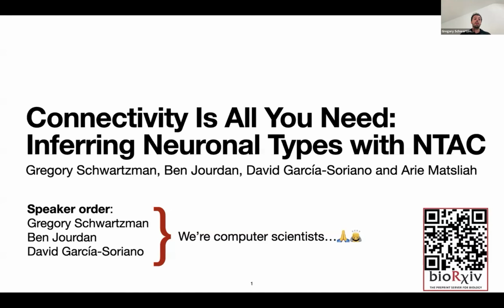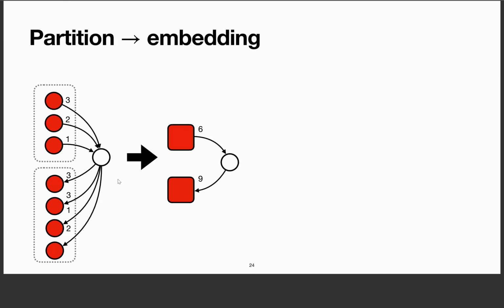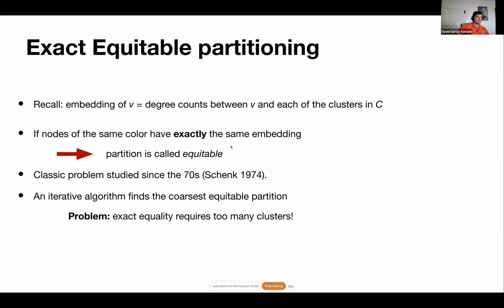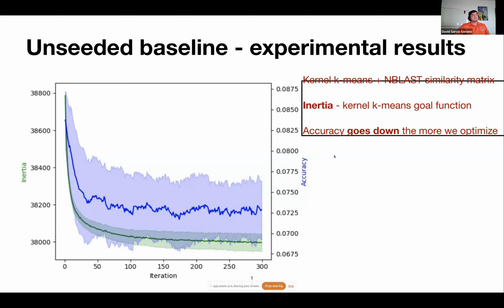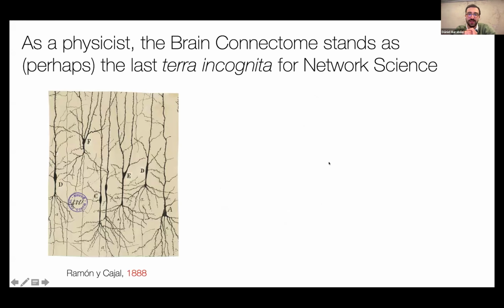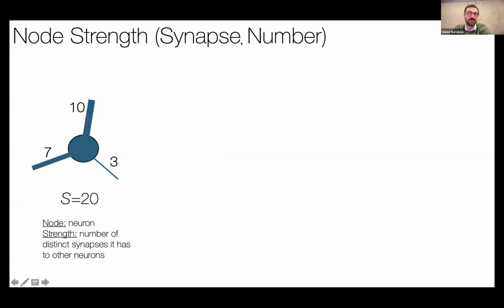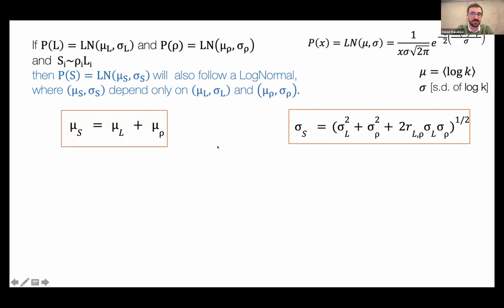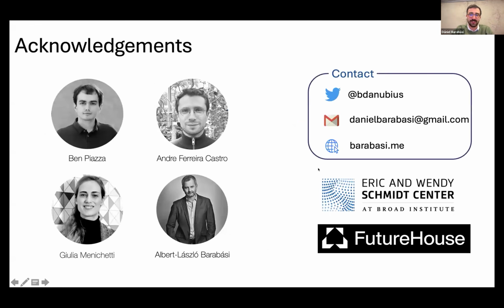FlyWire Symposium Session 2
FlyWire Symposium Fall 2025

Session 2: Connectomics Tech Talks
Intro – Arie Matsliah
Inferring Cell Types from Connectivity – Gregory Schwartzman, Ben Jourdan, David García-Soriano
Lognormal Architecture of the Brain’s Connectome – Dániel L. Barabási